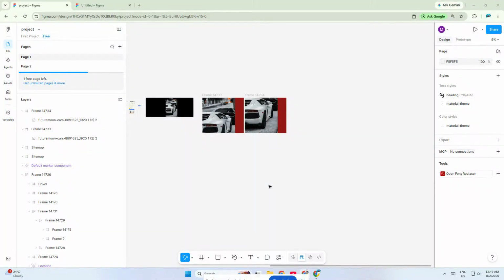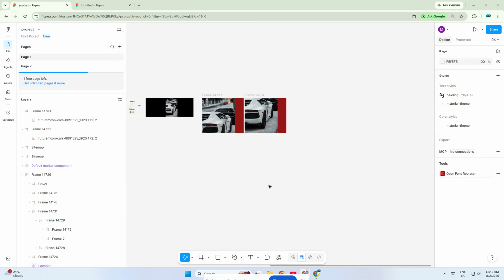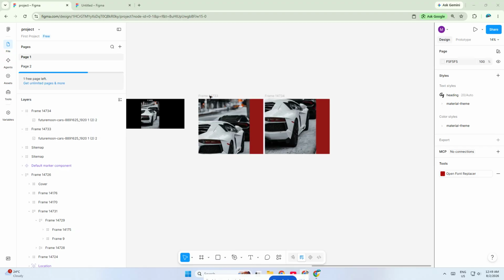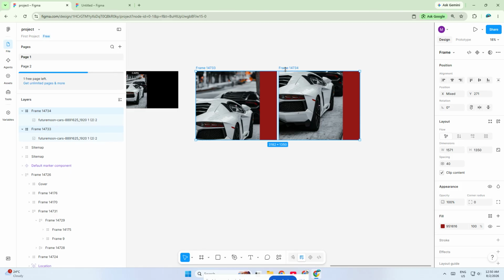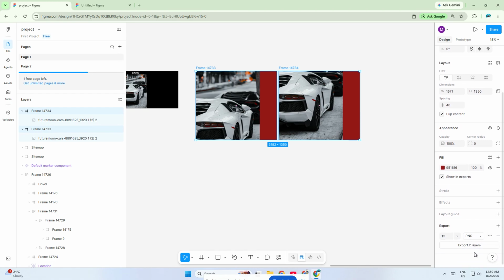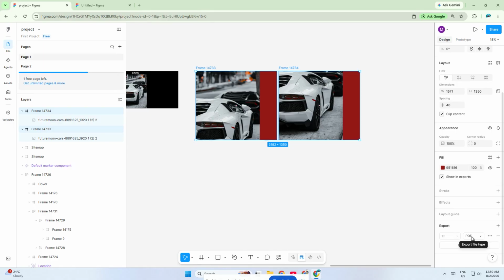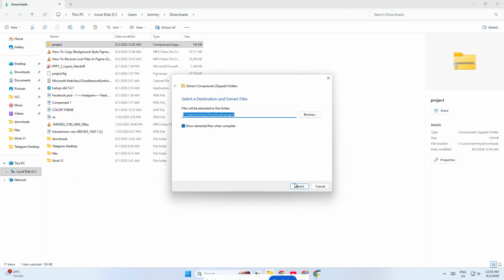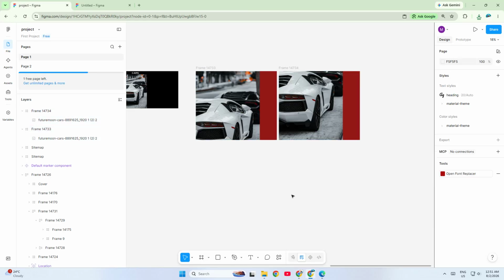How To Export Figma File To PDF (Easy Step-By-Step Guide)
Learn how to export a Figma file to PDF using the built-in export settings in just a few clicks. This guide shows you how to select a frame, change the format to PDF, and download your design to your computer.

🕚Timestamps:
0:00 Intro
0:20 Select the frame you want to export
0:43 Open the Export section in the right sidebar
1:05 Add export settings with the plus icon
1:18 Change the format from PNG to PDF
1:35 Export and download the PDF
1:55 Final tips and outro

✍️What You'll Learn In This Video:
• How To Select The Correct Frame In Figma
• How To Find The Export Section In The Right Sidebar
• How To Add Export Settings For A Frame
• How To Change The Export Format To PDF
• How To Download A Figma Design As A PDF
• How To Confirm Your Exported File Looks Correct

💡Pro Tips For Exporting Figma Files To PDF:
• Make sure you select the exact frame you want before exporting
• Use PDF export for handoffs, presentations, and printable files
• Double-check your layout after download to confirm spacing and text
• If you have multiple frames, export them one by one for better control